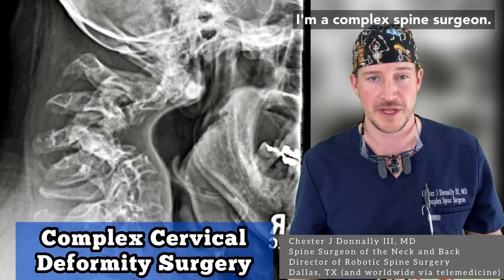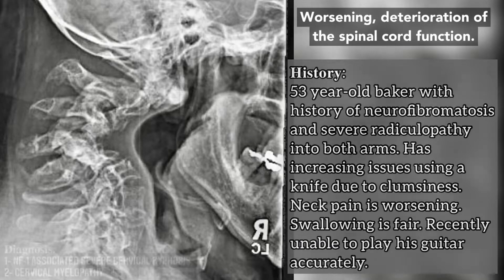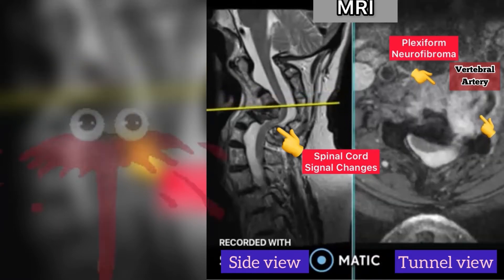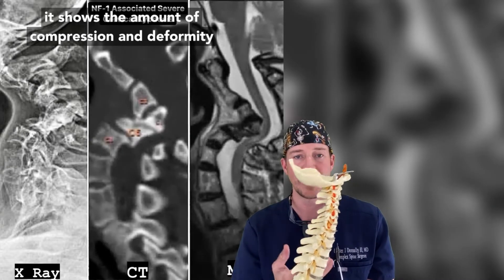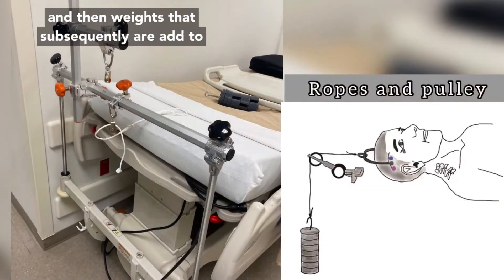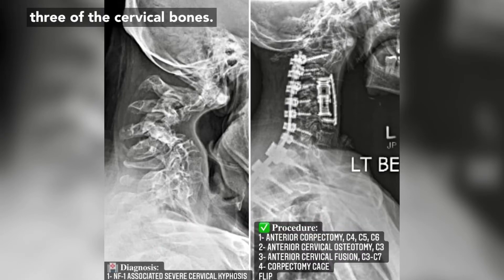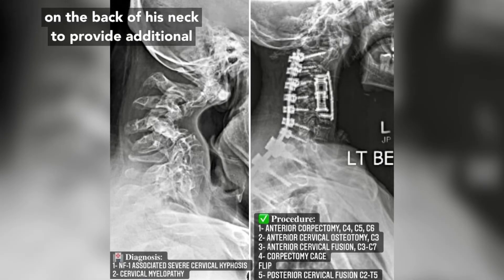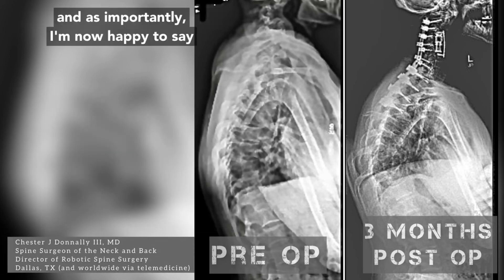𝐂𝐫𝐚𝐳𝐢𝐞𝐬𝐭 𝐂𝐞𝐫𝐯𝐢𝐜𝐚𝐥 𝐒𝐩𝐢𝐧𝐞 𝐒𝐮𝐫𝐠𝐞𝐫𝐲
One of the cooler cases 🤯 I’ve done in 2022, and now happy to share! This patient is 3 months post-op and is doing extremely well! 👍
(Shared with permission📝🙏)
We are on our phones and social media all day, so hopefully I provide an avenue of some 𝙚𝙙𝙪𝙘𝙖𝙩𝙞𝙤𝙣𝙖𝙡 𝙘𝙤𝙣𝙩𝙚𝙣𝙩, 𝙙𝙚𝙗𝙖𝙩𝙚, 𝙖𝙣𝙙 𝙘𝙤𝙣𝙩𝙧𝙤𝙫𝙚𝙧𝙨𝙮!🤷‍♂️ I appreciate the comments, SHARES, and support! It's crazy how much of an 𝖎𝖓𝖙𝖊𝖗𝖓𝖆𝖙𝖎𝖔𝖓𝖆𝖑 𝖗𝖊𝖆𝖈𝖍 🌏 this has and also how across the world we all have the same desire to admit to gen surgery!